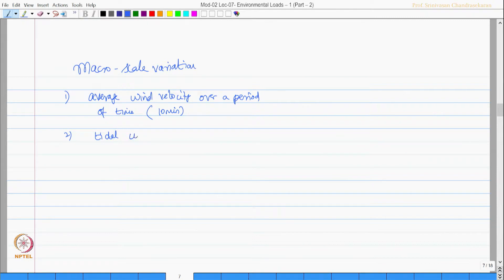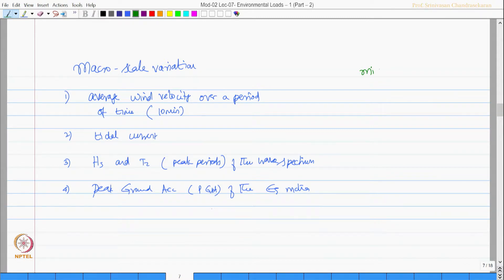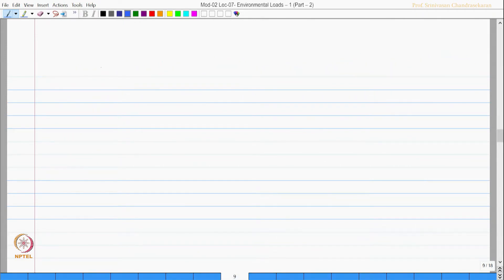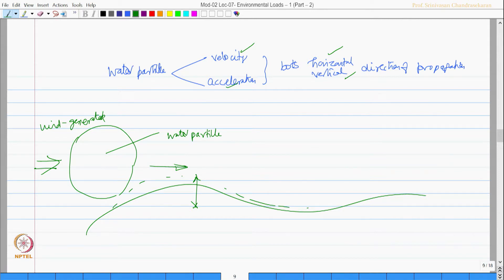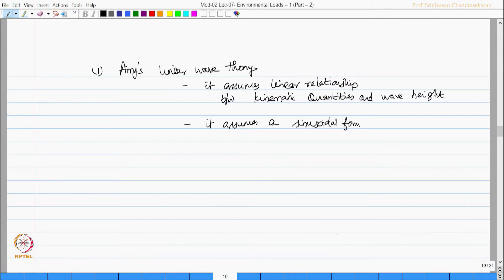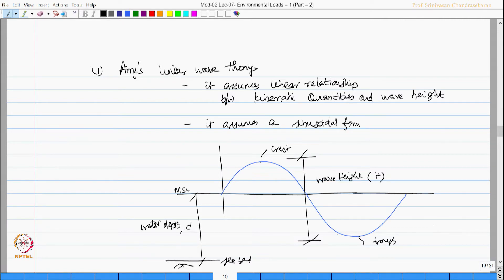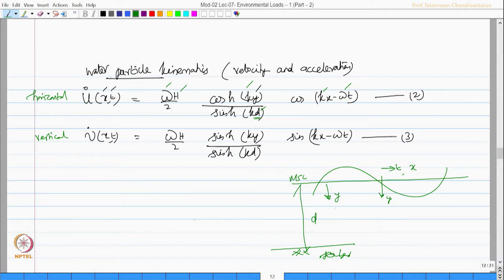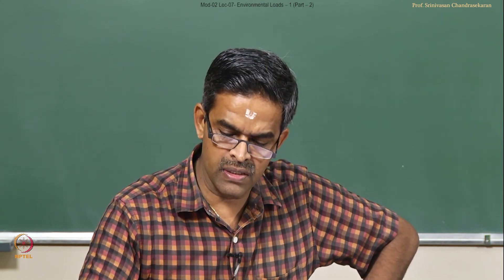Environmental loads - 1 : Part 2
This lecture explains the micro and macro scale variation of loads. It also elaborates the wave loads and Airy's wave theory.